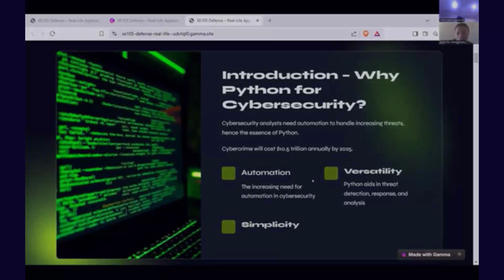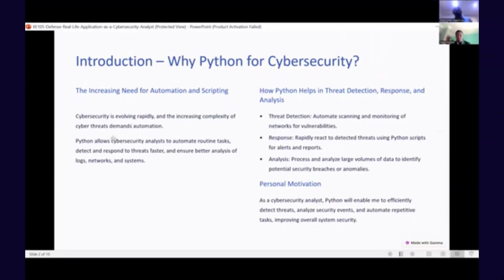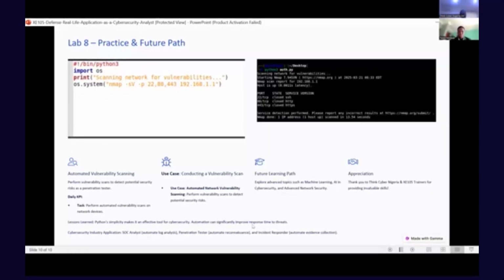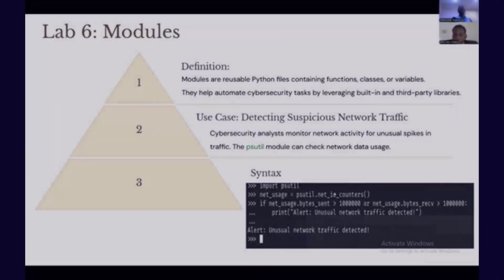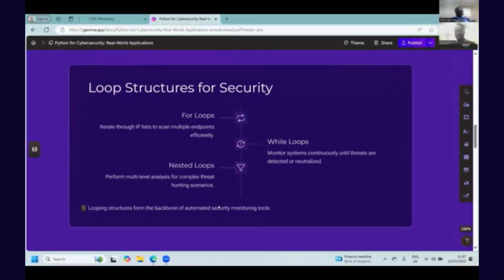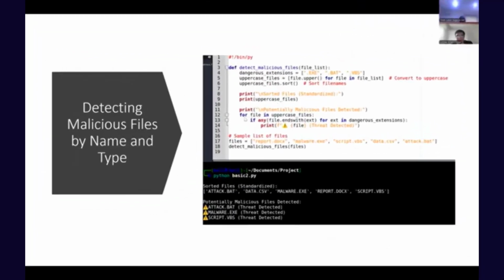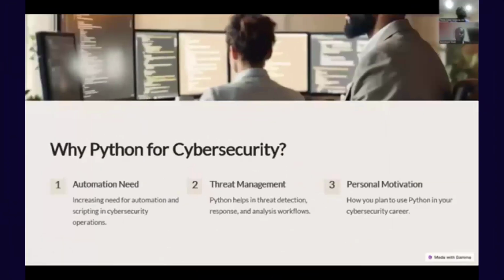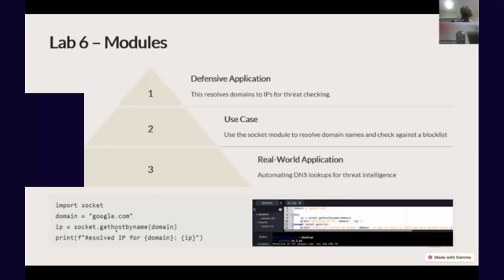TCN2501 XE105 SHOT